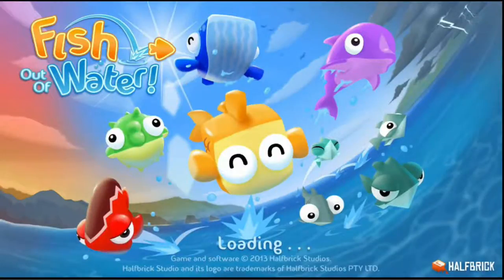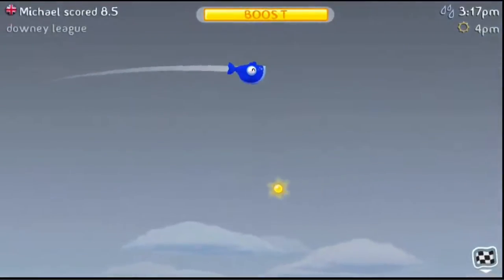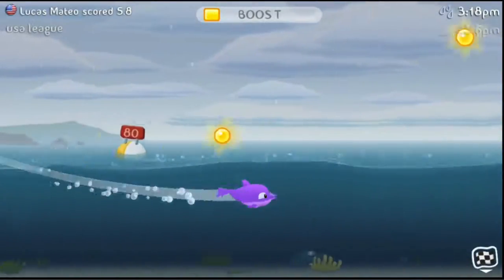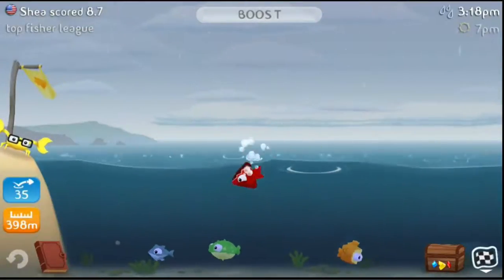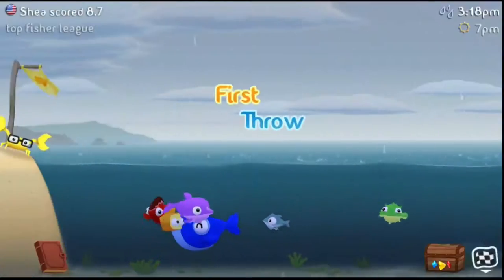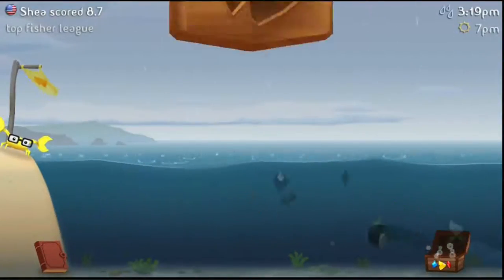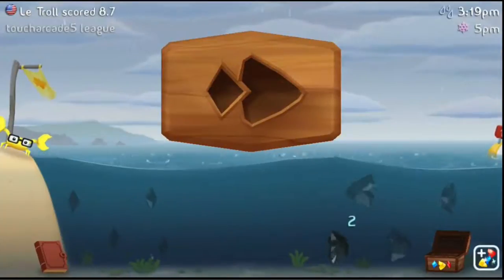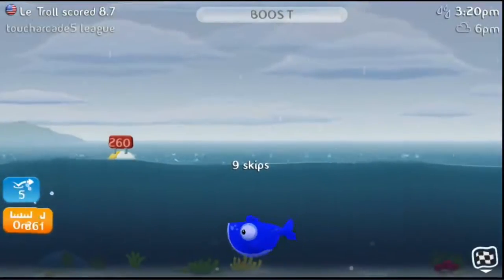iPhone and iPad Game Fish Out of Water - Review and Gameplay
In this video review I take a look at the newest game from Halfbrick "Fish Out OF Water". This is a simple game that will have you HOOKED!

If you have Game Center feel free to put your name in the comment box below!

Add me on Game Center @ dmporter74

dmporter74